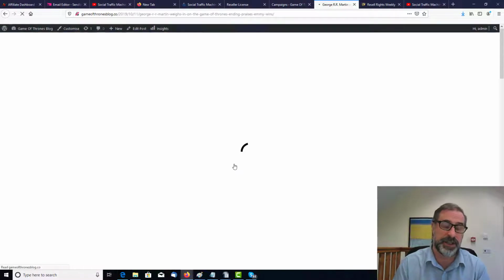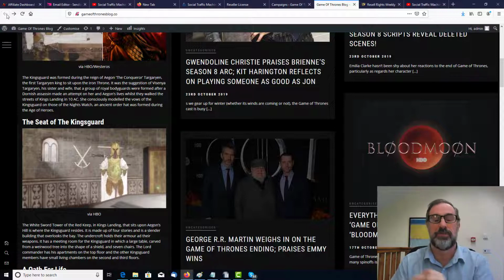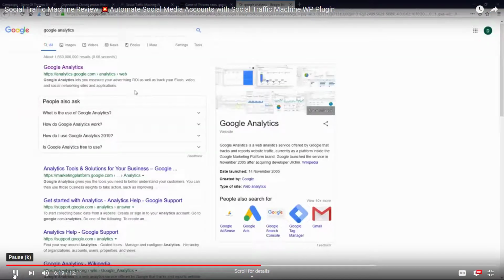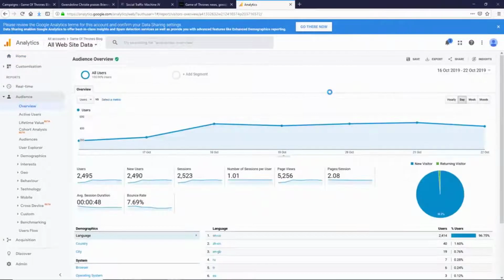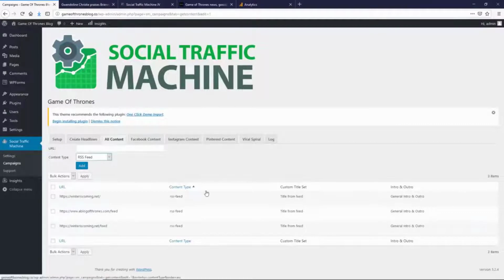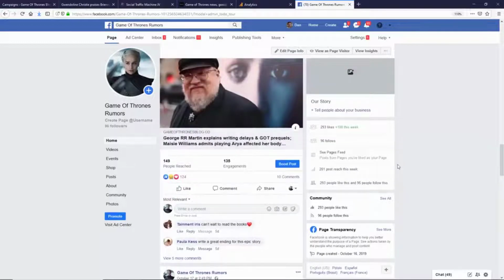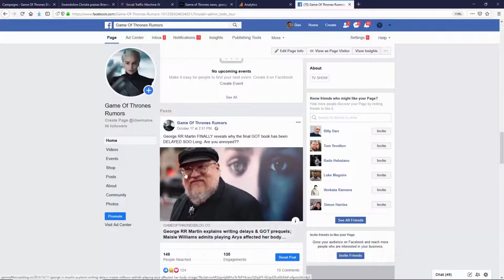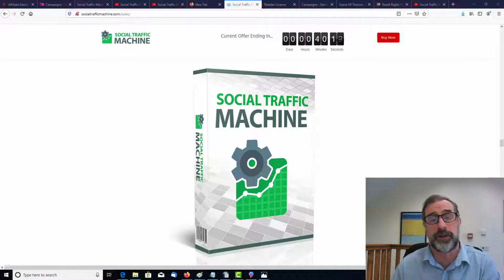Social Traffic Machine "In depth Review" + Best Bonus Pack